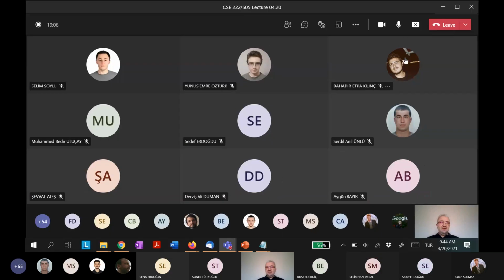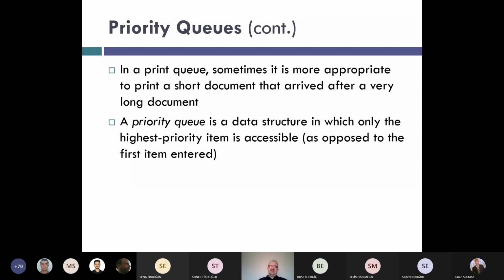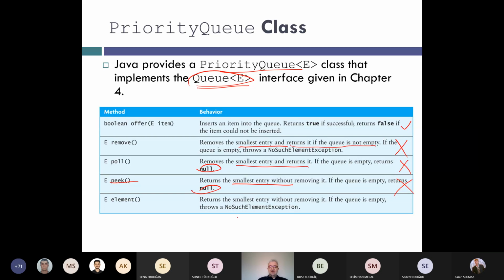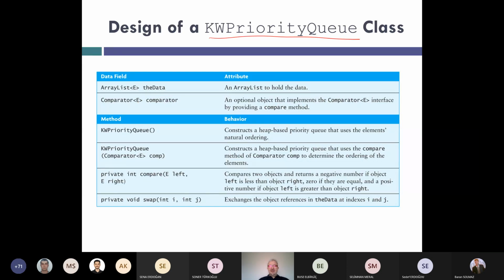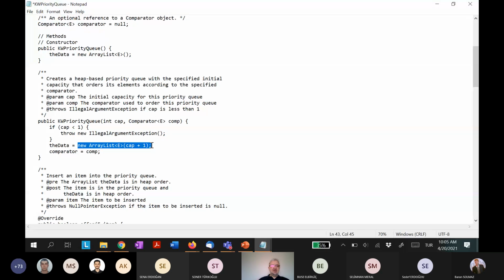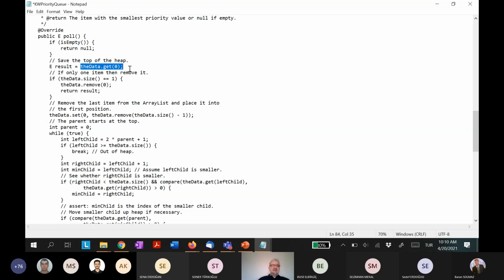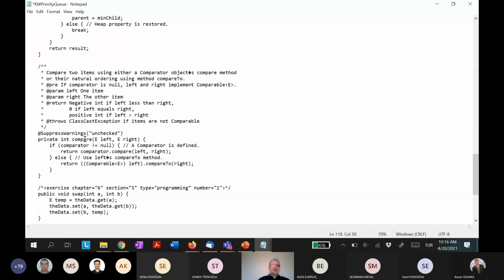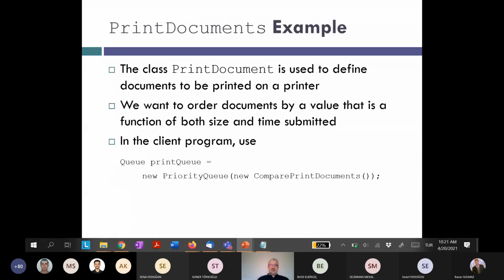CSE222 - 22. Ders 1.Part (20.04.2021)